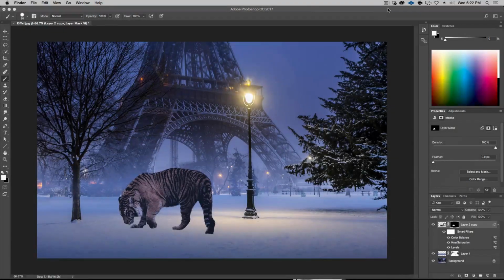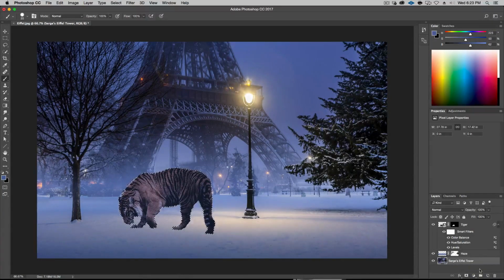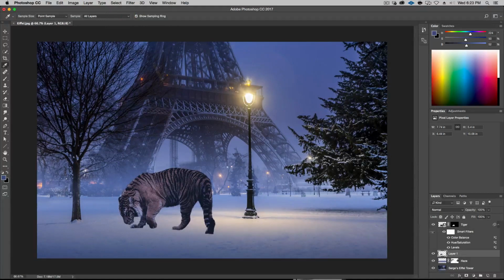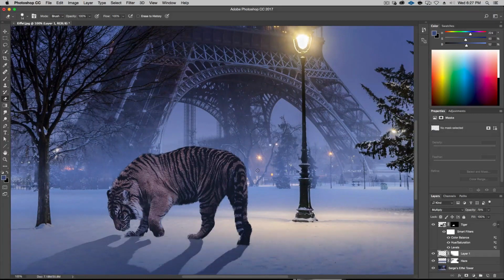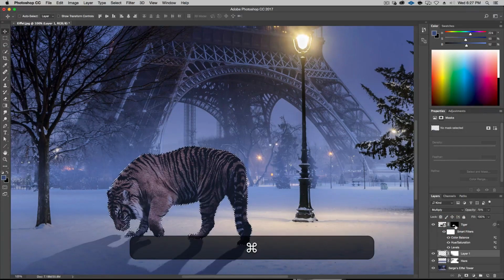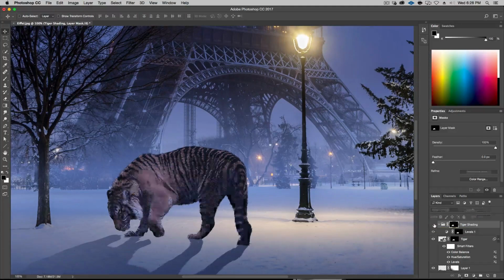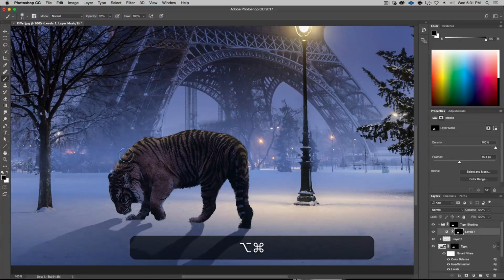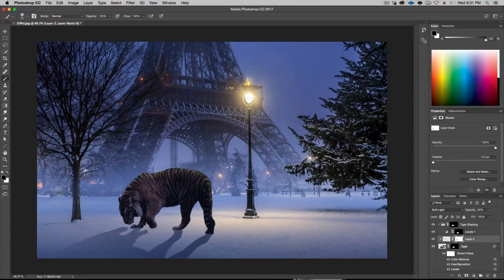Bài 8 : Bóng Râm